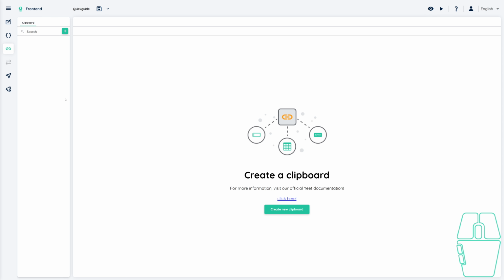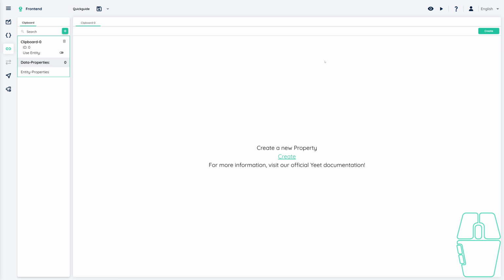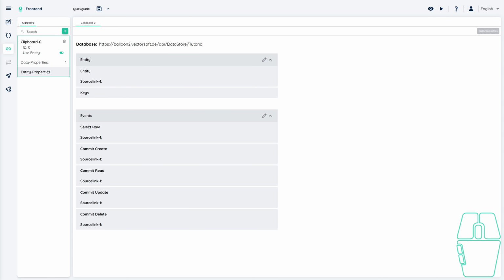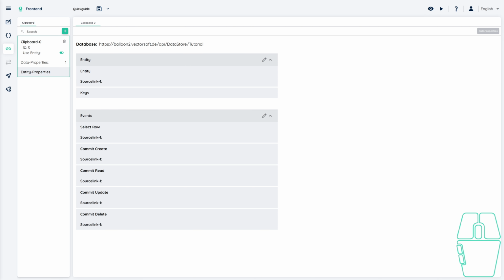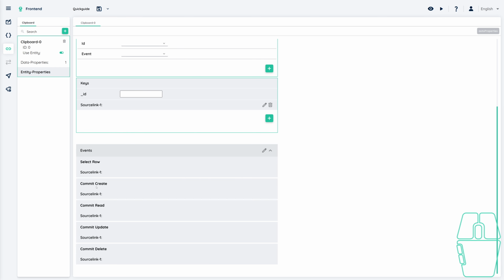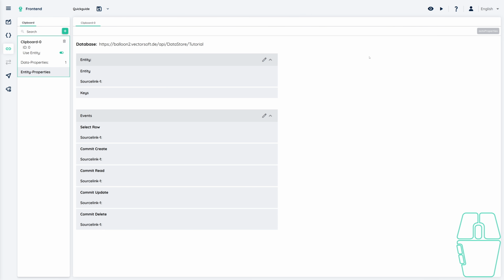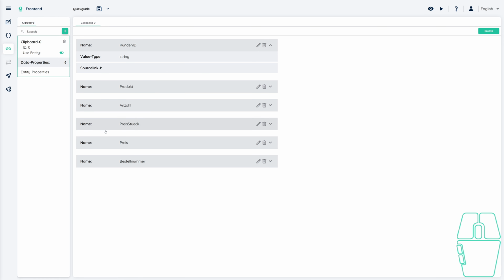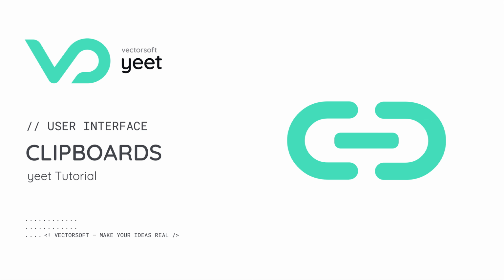yeet Tutorials: User Interface - Frontend - Clipboard [EN]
In this yeet tutorial, we show how the Clipboard area works and how to connect data properties, entities, and events.
You will learn how to define data sources, structure properties, and dynamically link them to your UI elements using source links.

You will also learn how to use auto properties to quickly map entire entities and how events are used to control data flow and interactions within your application.

The Clipboard is a central tool for handling data in a structured way and for cleanly separating logic from the user interface.

This tutorial is part of the yeet tutorial series in the area Oberfläche and is aimed at entrepreneurs, startups, developers, citizen developers, and companies who want to build professional low-code applications. More information and additional material can be found here:

Intro - 0:00
Main Part - 0:15
Outro - 1:55